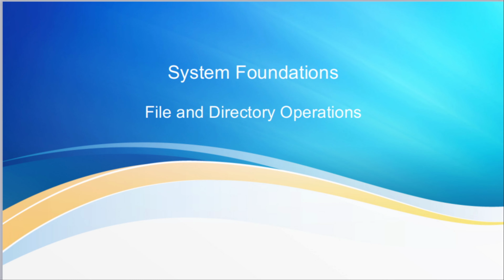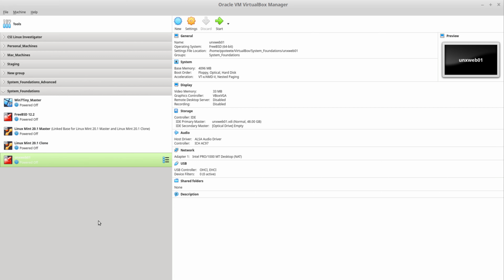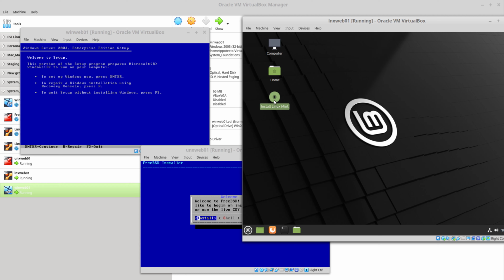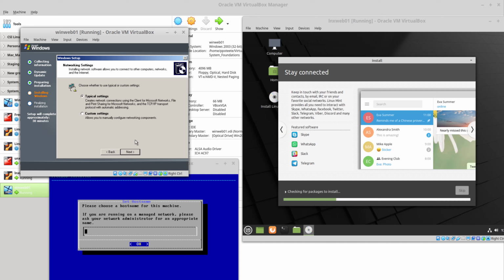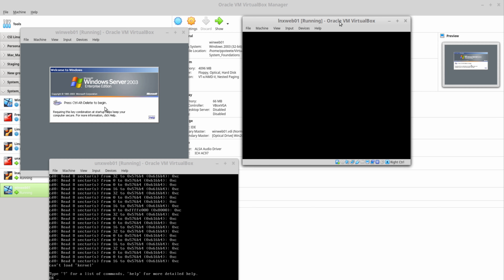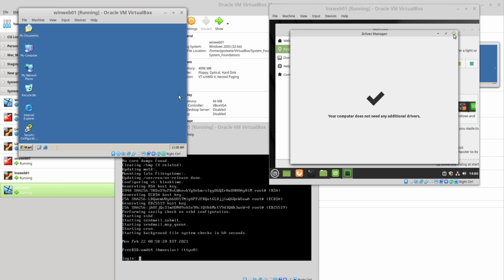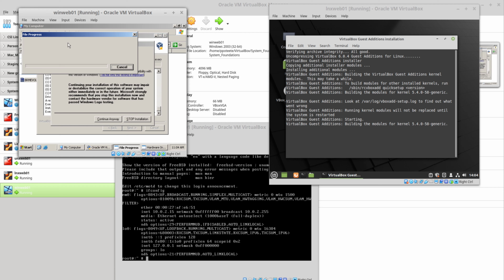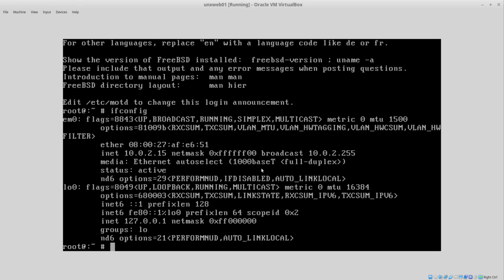System Foundations: Creating Virtual Machines to Specification